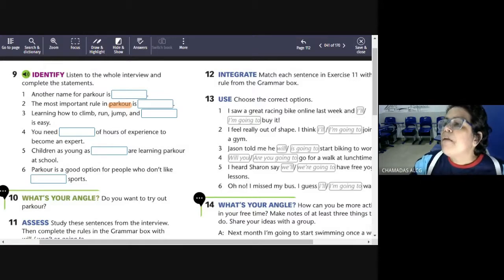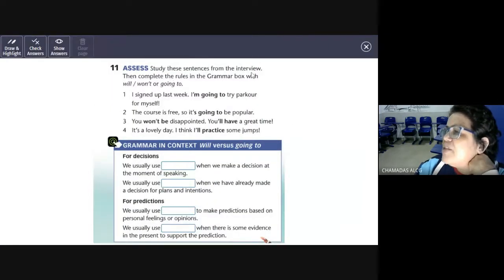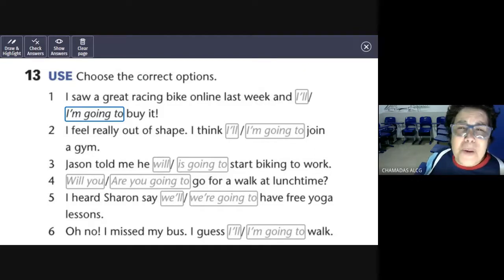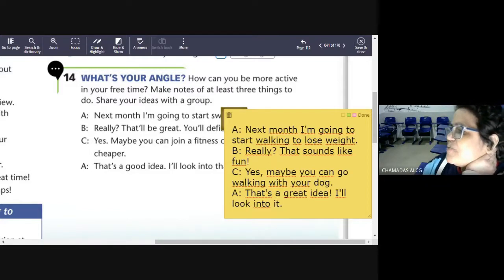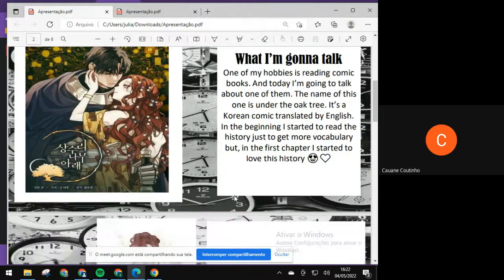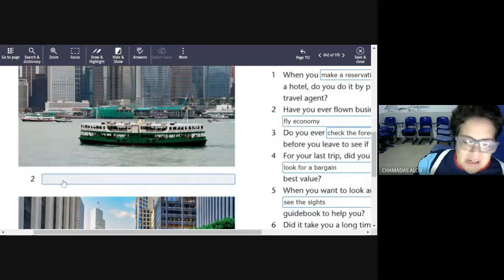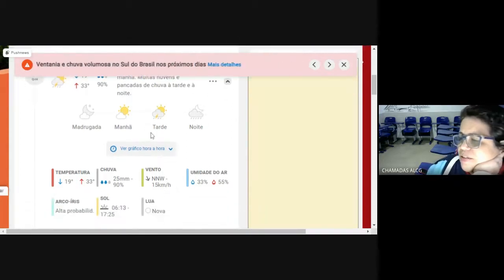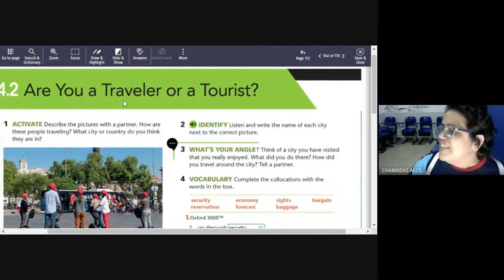SQU1530 45 May 4, 2022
Wide Angle 3 - U4.2 p. 41, 42 Will x Going to; Traveler or Tourist? /HW: Online Practice U4.2 Vocabulary